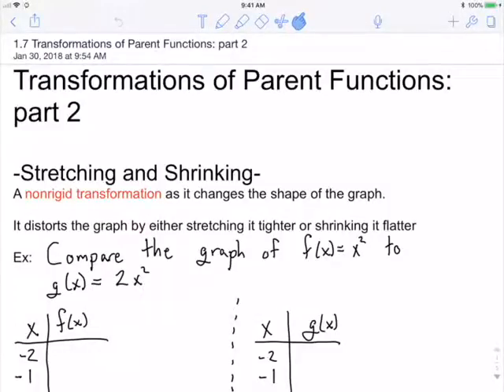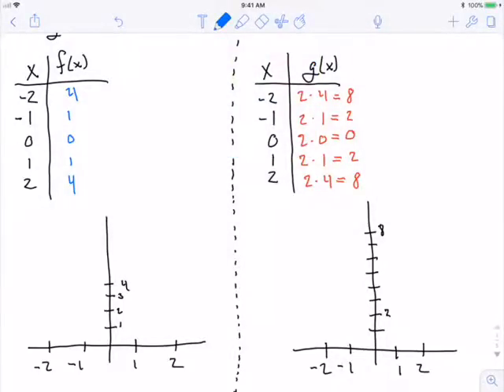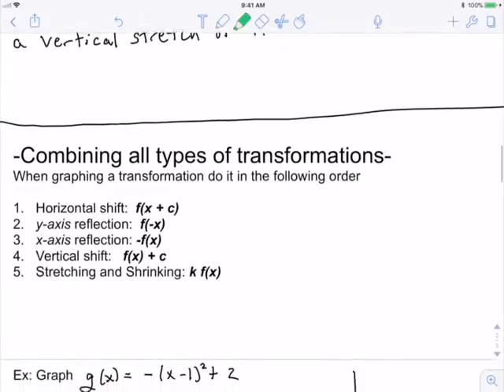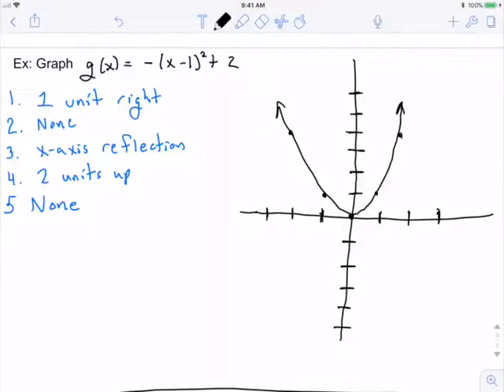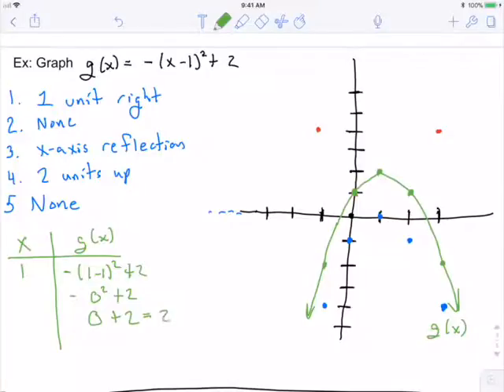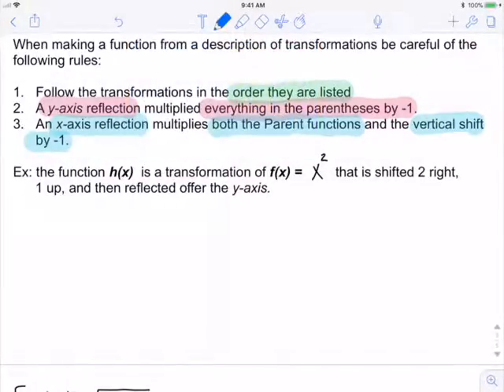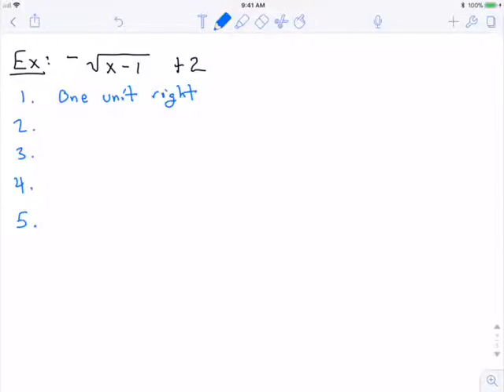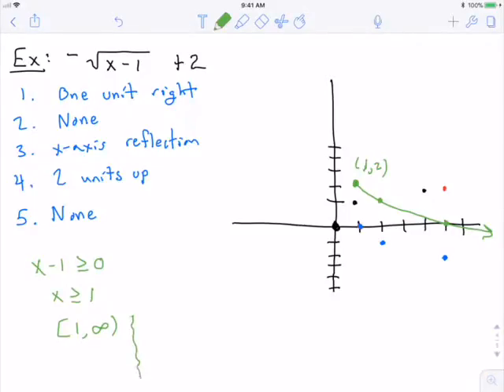Transformation of Parent Functions part 2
Nonrigid transformations of parent functions: Stretches and Shrinks.
How to combine all types of transformations.